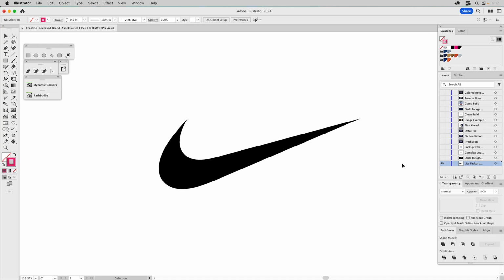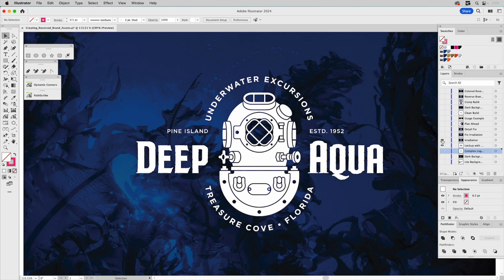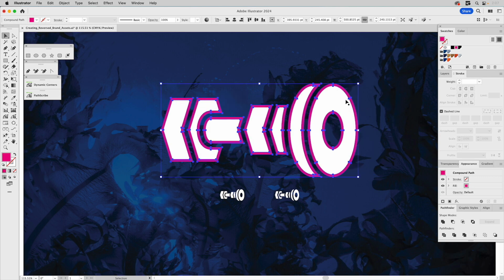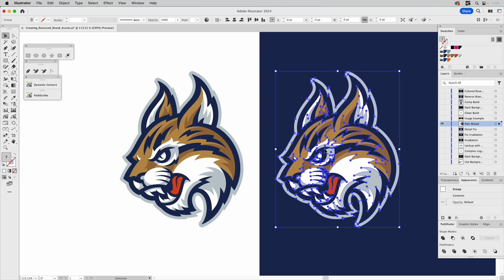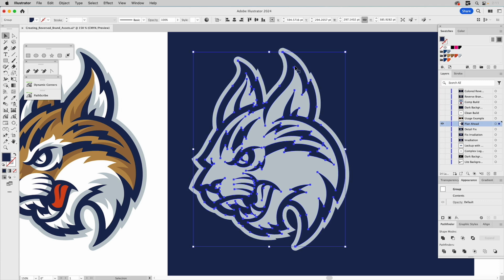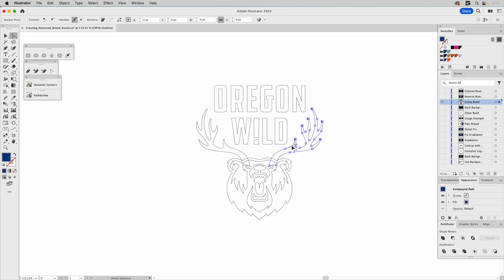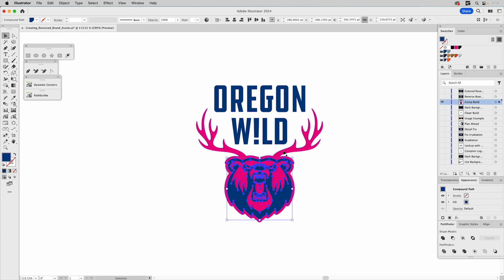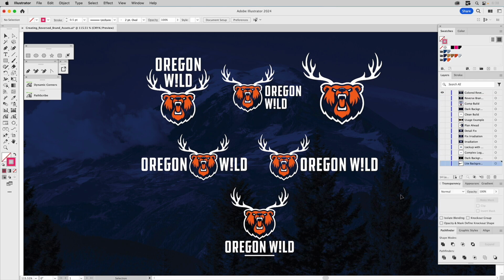Creating Reversed Brand Assets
In this movie, we'll create reversed brand assets that work on dark or photographic backgrounds. We'll also learn how to adjust our designs to resolve irradiation problems and build designs that make producing reversed versions easier.

0:00 Intro
00:31 Chp.1 • Defining What Logos Need Adjustments
01:21 Chp.2 • Fixing Irradiation Problems
06:22 Chp.3 • Create with One-Color Usage in Mind
10:10 Chp.4 • Clean Build -vs- Comp Build
11:30 Chp.5 • Creating a Reversed Brand Asset
15:40 Outro